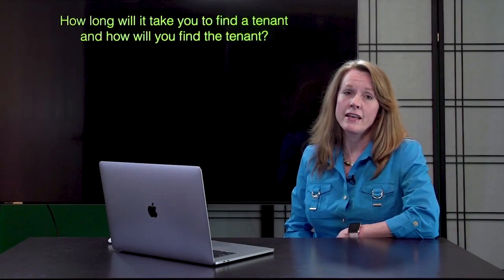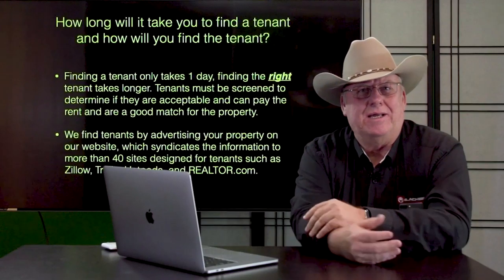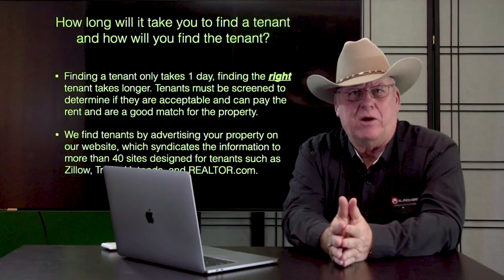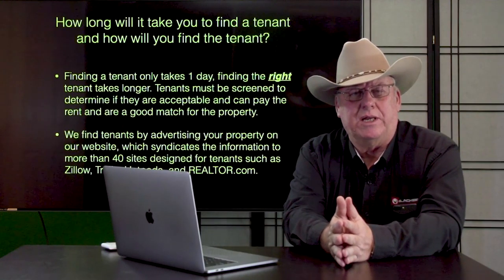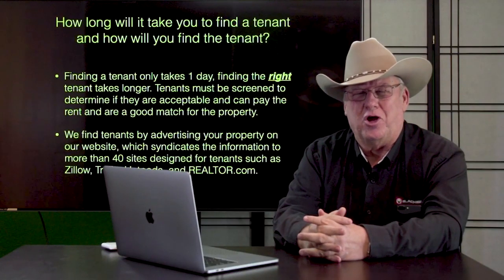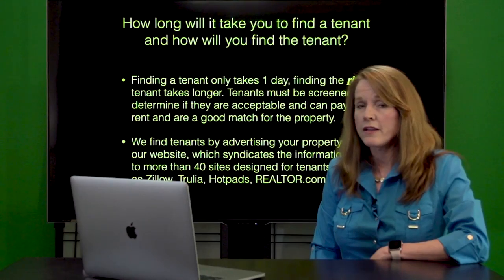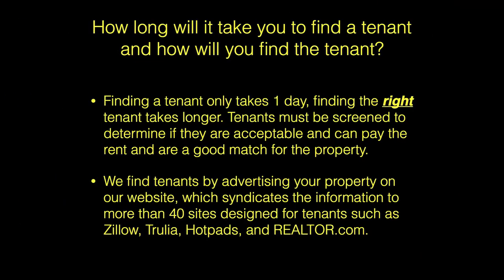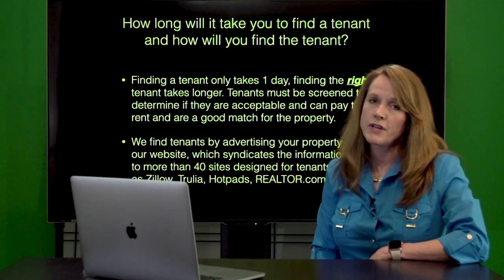"How Do You Find Tenants and for How Long?" Video by Blackbird Realty Las Vegas Property Management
for more information on Blackbird Realty and Management, Inc., the best PropertyManagersinLasVegas! to see more available homes for lease in Las Vegas today. You can also call us or visit our office at

1810 E Sahara Ave #219, Las Vegas, NV 89104, USA

Finding a tenant is easy, finding a good, quality tenant is not easy and takes a little longer to do, but is ultimately worth your while.

To find you good, quality tenants, we screen them thoroughly to determine if they meet your requirements, can pay the rent and are a good match for your property. We find tenants by advertising your property on our website, which syndicates the information to more than 40 sites designed specifically for tenants including Zillow, Trulia, Hotpads and Realtor.com.

We go the extra mile to find you tenants who will not only pay the rent on time every time, but also tenants who will take good care of your property as if it was their own.

1810 E Sahara Ave #219, Las Vegas, NV 89104, USA